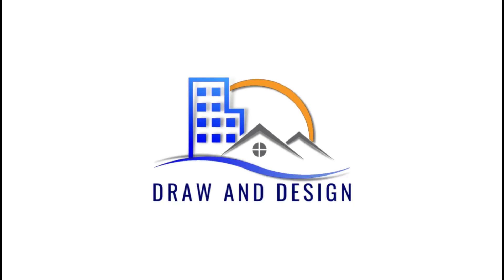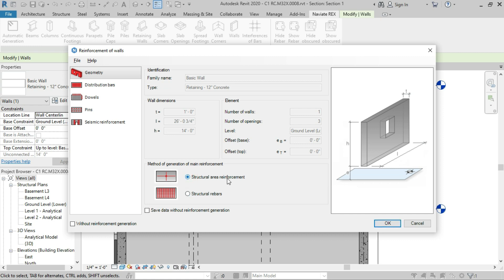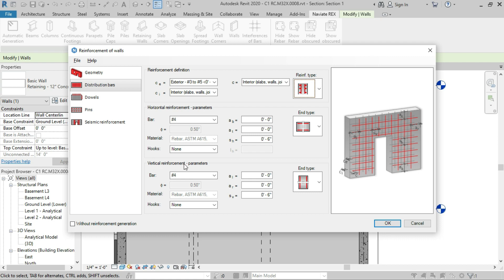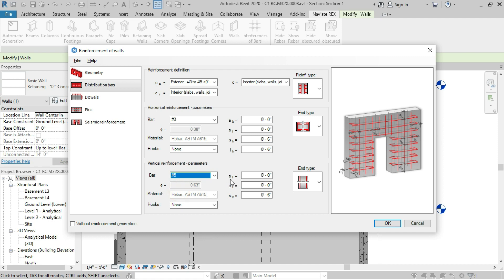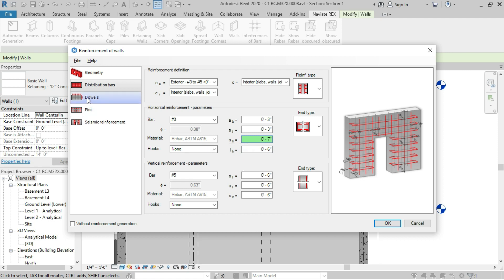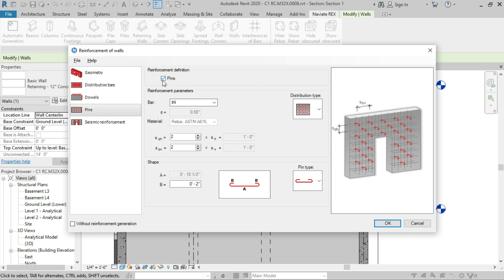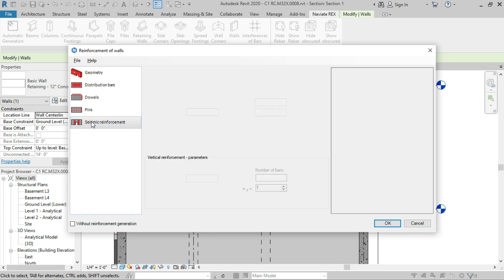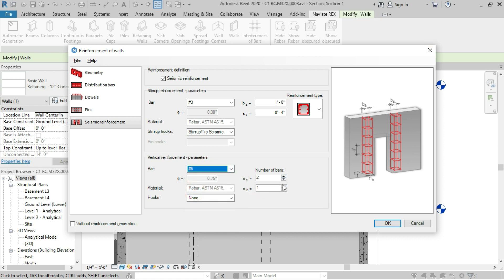The EASIEST Way to Master REBARS in Revit Structural Wall Design!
Rebar installation of Structural was never that easy before Naviate Rebar Extension.

Chapters
00:00 Introduction
00:25 Geometry of Structural Wall
01:24 Distribution Bars
04:12 Dowels
05:00 Pins / Ties
06:13 Seismic Reinforcement
07:17 Rebar Generaion